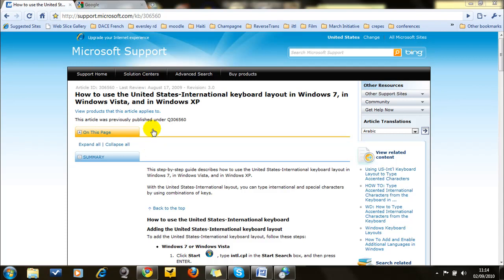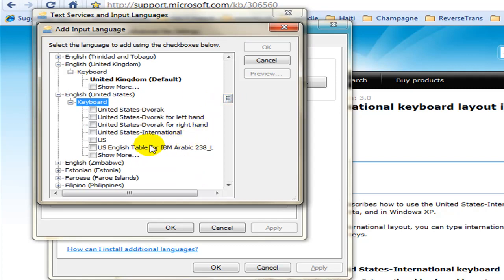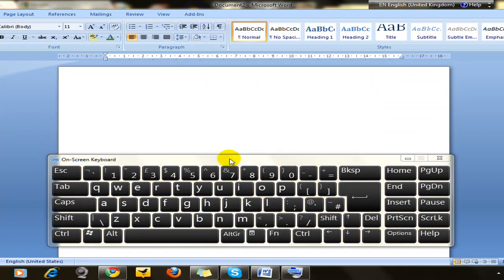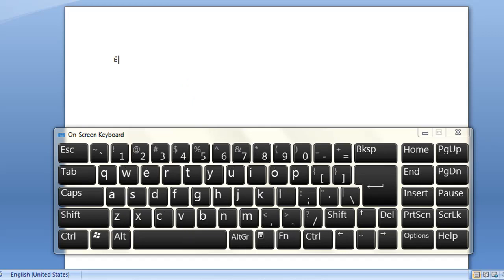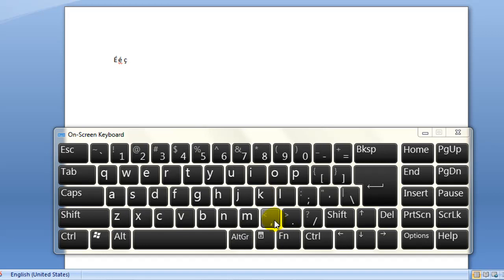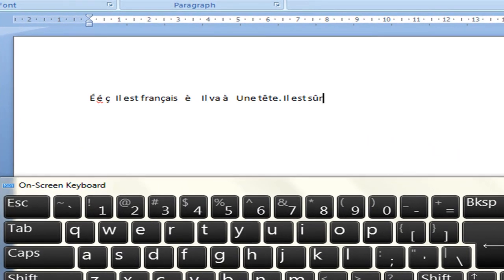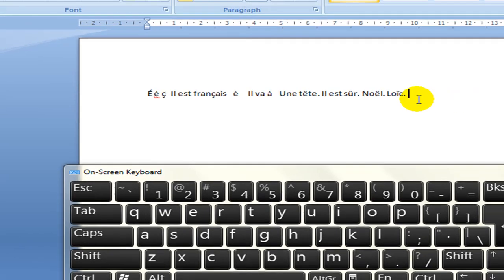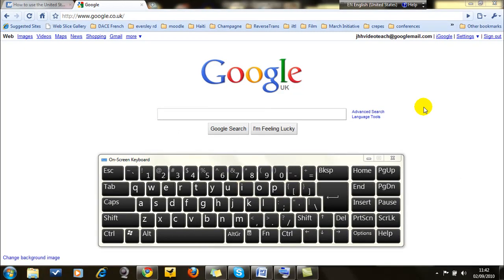US International Keyboard (LAPTOPS)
Typing French accents into Word or internet browers.